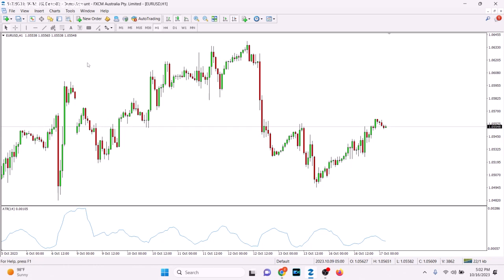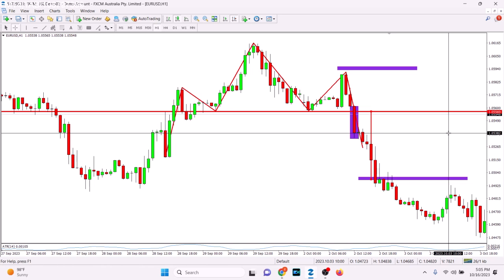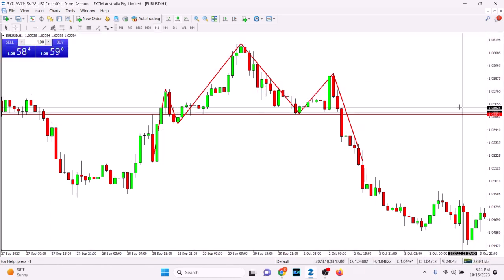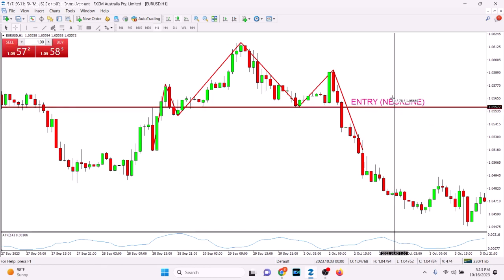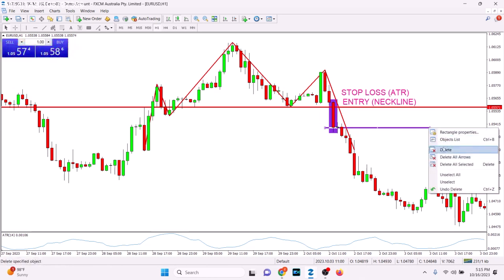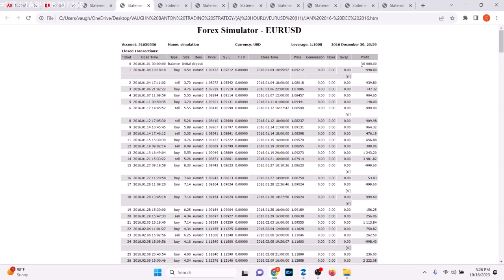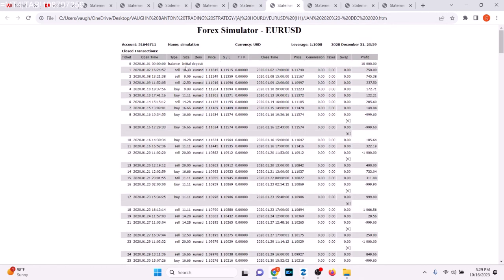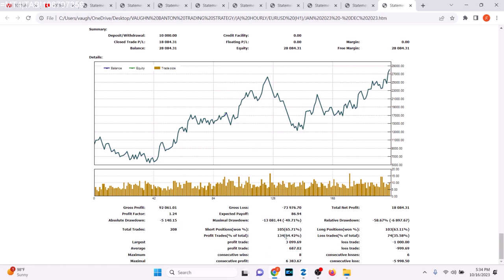60% Winning Trading Strategy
60% Winning Trading Strategy